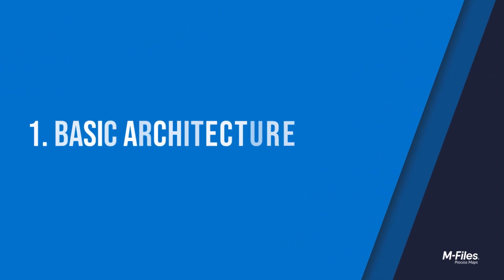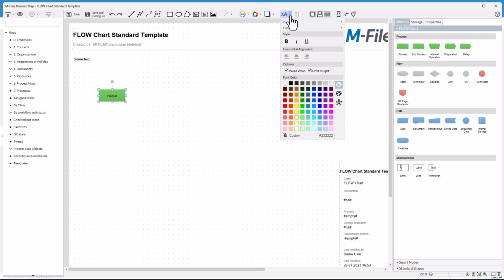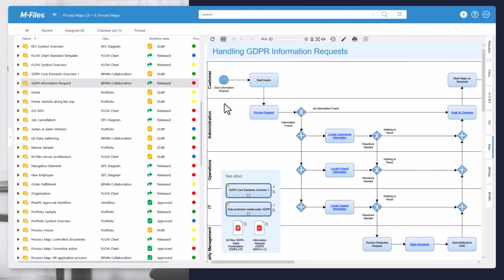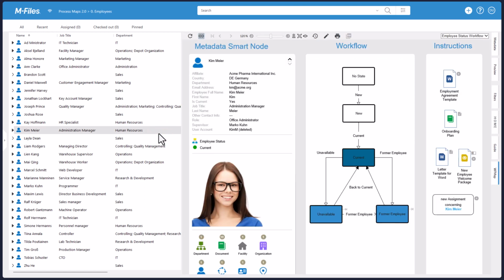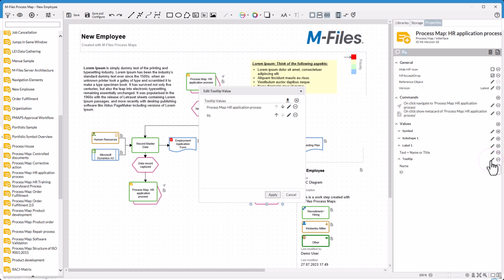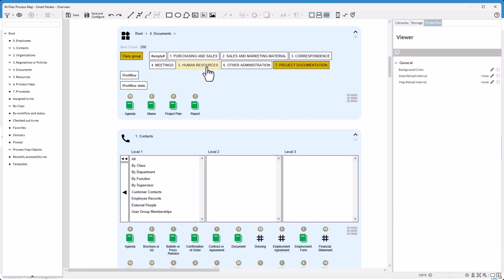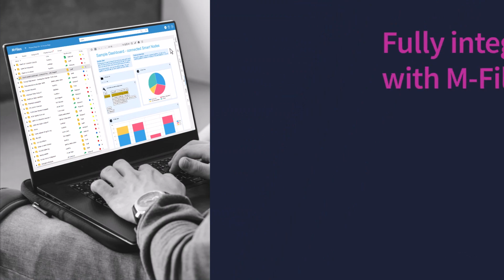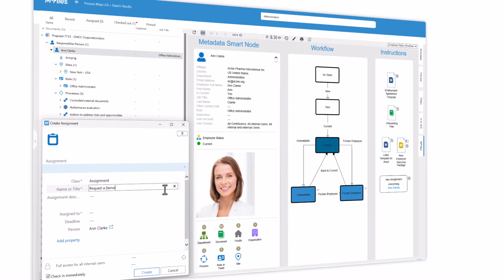M-Files Process Maps: Top 10 Concepts Explained in Under 7 Minutes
Dive into the 10 most crucial concepts of M-Files Process Maps 2.0. From its integration with M-Files, the Designer's capabilities, to the innovative use of Smart Nodes and dashboards, discover why Process Maps is the ultimate add-on for visual thinkers.

Experience a smarter way to work with M-Files. @MFilesDMS

🔗 Explore More: Dive deeper into the world of ProcessMaps and unlock its full potential. today!